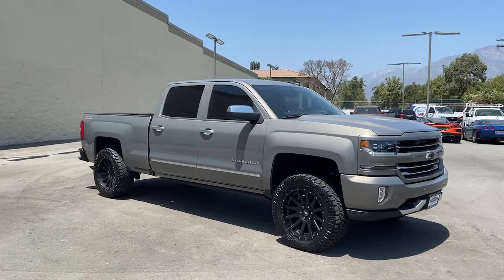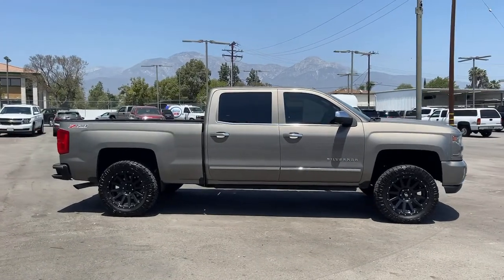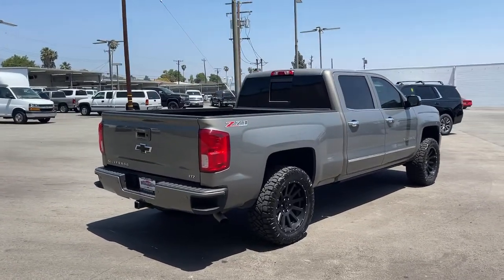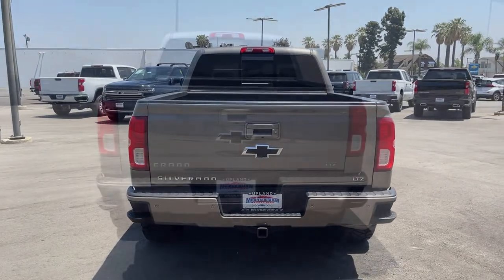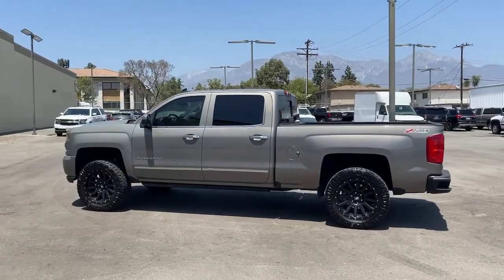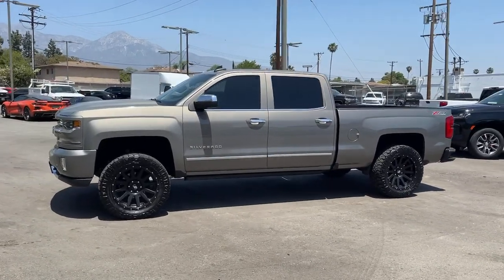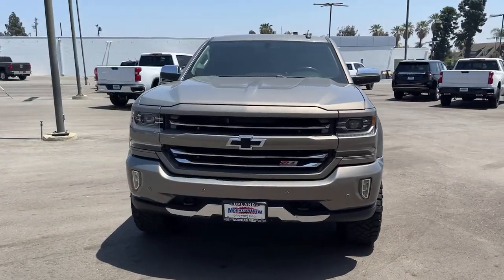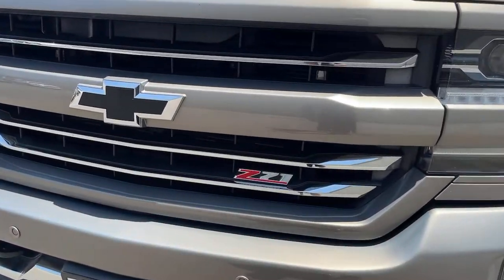2017 Chevrolet Silverado_1500 Ontario, Los Angeles, Fontana, Glendora, Chino, CA 38228B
Pepperdust Metallic Used 2017 Chevrolet Silverado_1500

8-Speed Automatic with Overdrive 4WD Black Leather.4D Crew CabPepperdust Metallic LTZ 4WD 8-Speed Automatic with Overdrive EcoTec3 6.2L V8Silverado 1500 Chevrolet Reviews:* Quick acceleration and strong towing/hauling ability thanks to available V8 engines; front seats are comfortable for long drives; cabin is pleasingly quiet at highway speeds; long list of available options allow for extensive customization. Source: EdmundsAwards:* 2017 KBB.com 10 Most Awarded Brands 2017